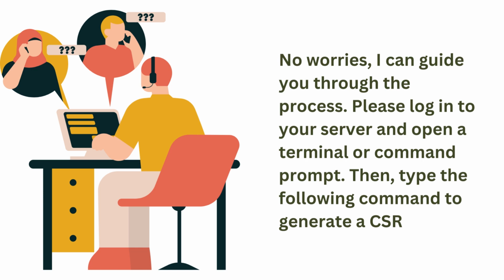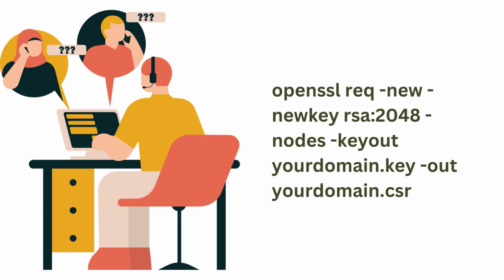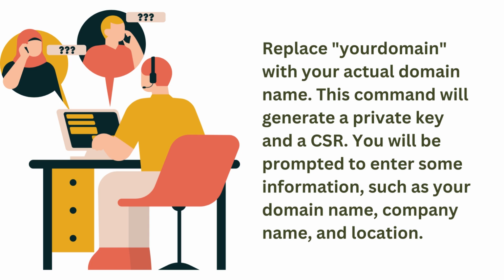Looking for SSL Certificate support? | Install an SSL Certificate in cPanel?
SSL certificates are how websites and services earn validation for the encryption on the data sent between them and their clients.

An SSL certificate is a digital certificate that authenticates a website's identity and enables an encrypted connection. SSL stands for Secure Sockets Layer, a security protocol that creates an encrypted link between a web server and a web browser.

Companies and organizations need to add SSL certificates to their websites to secure online transactions and keep customer information private and secure.

SSL keeps internet connections secure and prevents criminals from reading or modifying information transferred between two systems. When you see a padlock icon next to the URL in the address bar, that means SSL protects the website you are visiting.

Install an SSL Certificate OR Looking for SSL Certificate support

Everything you need in an online IT Service Desk and Tech Support for your running business.